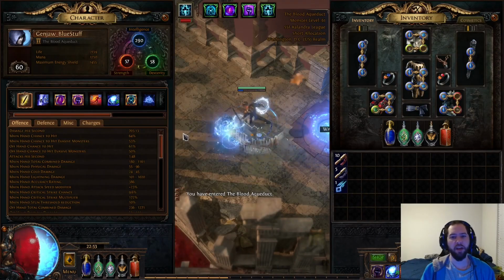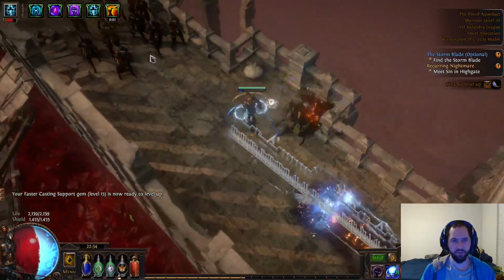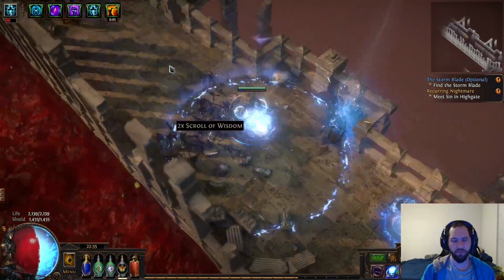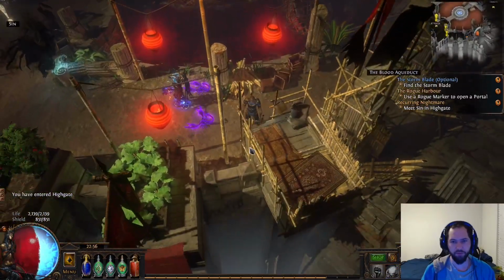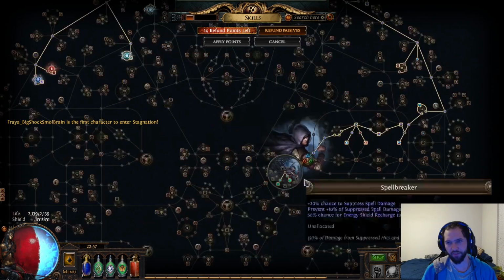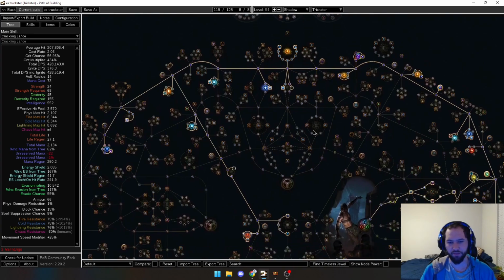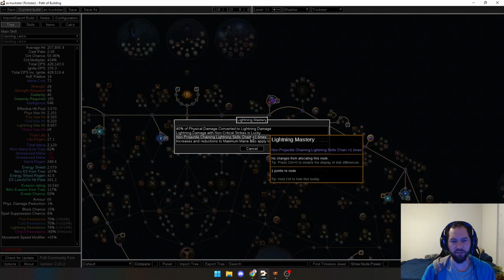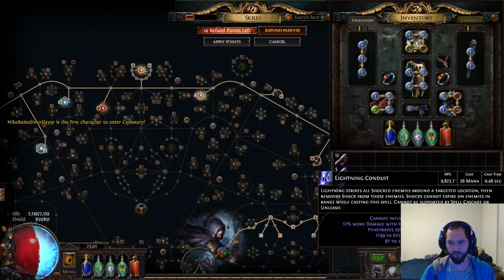Trickster Lighting Conduit Starter | Path of Exile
My starter Build for Path of Exile 3.19 Lake of Kalandra League. I use Orb of Storms to shock enemies for Lightning Conduit. I picked Trickster after the ascendency rework and though the Energy Shield build fits the theme well.

Look only at the skill tree as a concept. I will make subsequent videos where I will give updates on the build.